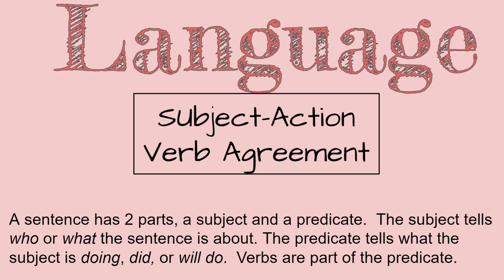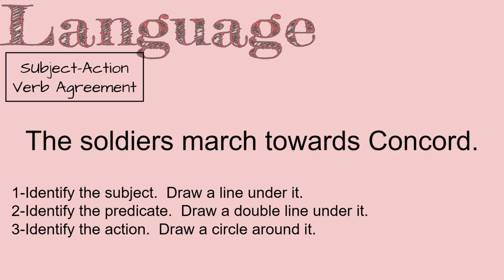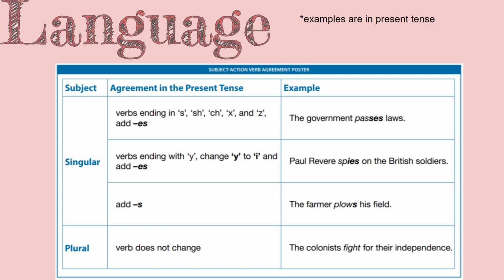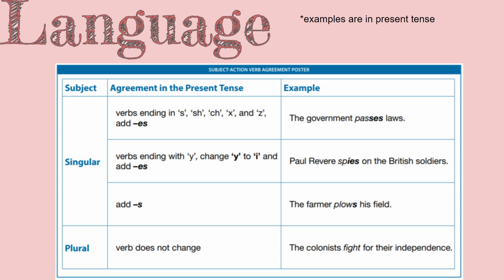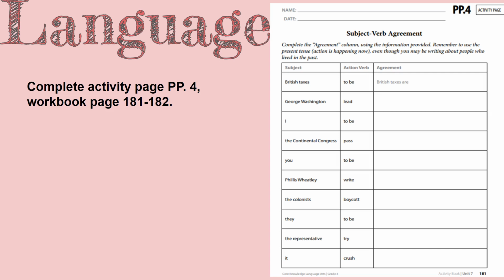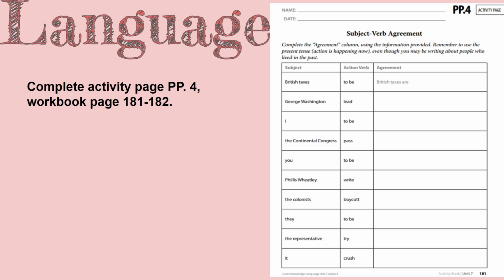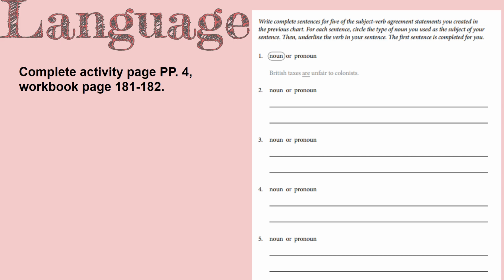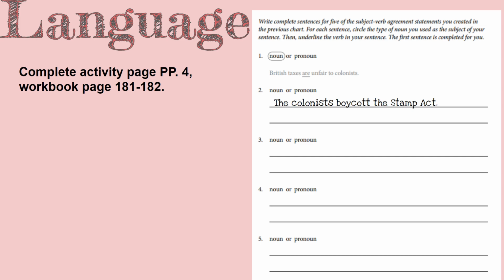CKLA Unit 7 Lesson 6 Subject Verb Agreement